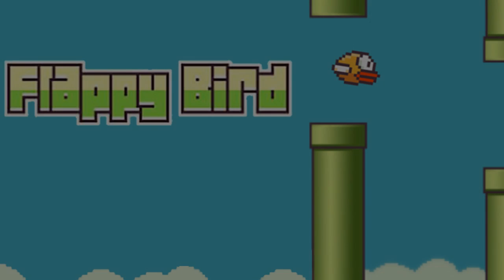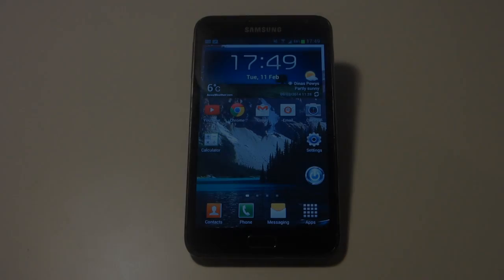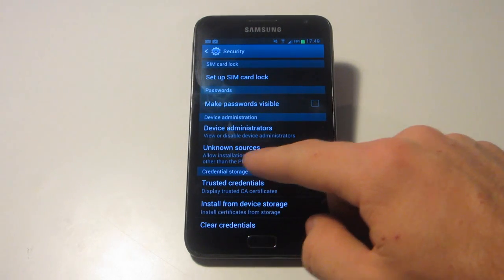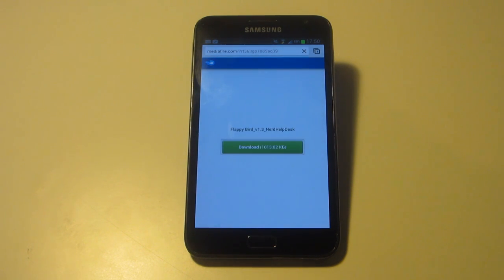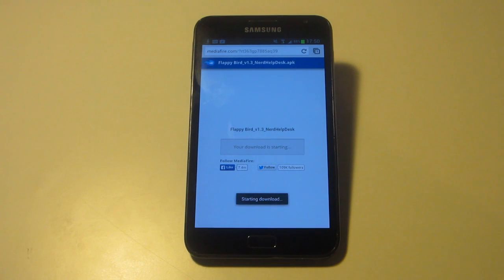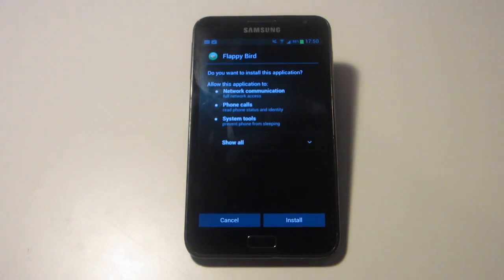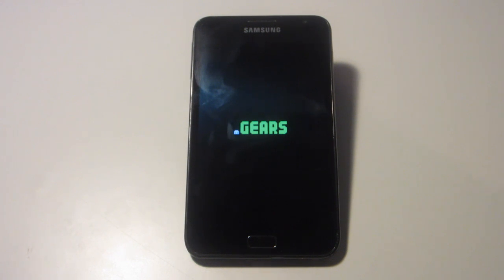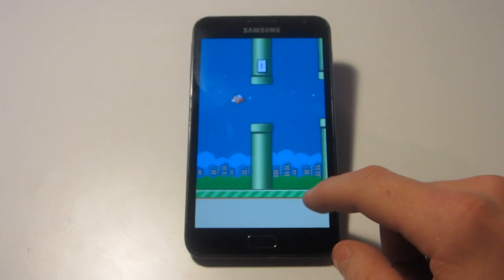How To Install FLAPPY BIRD on Android After Being Removed From The AppStore [Tutorial]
How To Install Flappy Bird on Android!